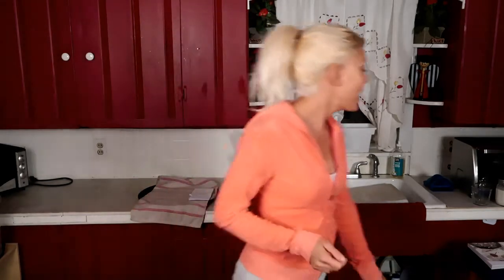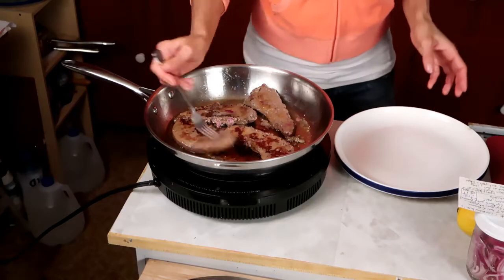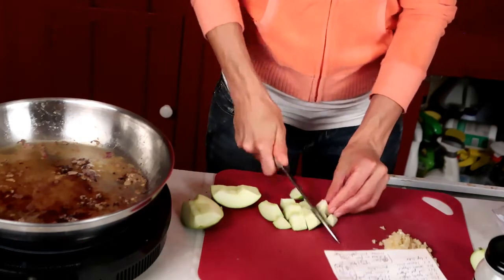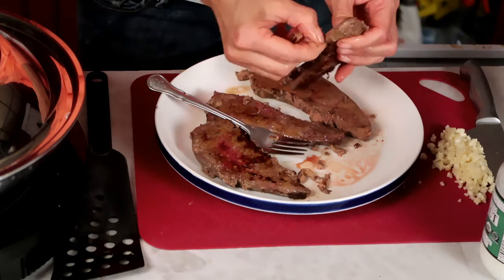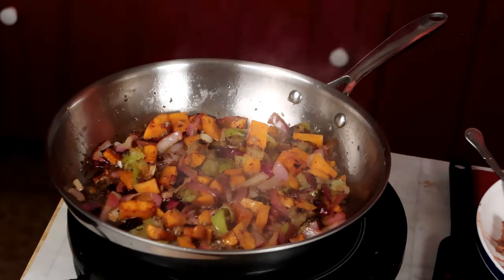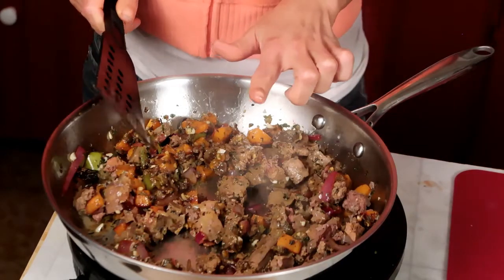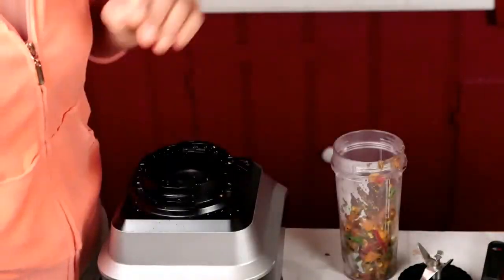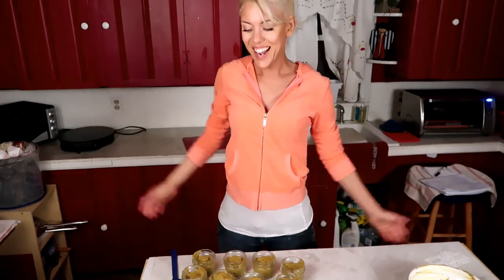Paleo AIP Liver Pate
Recipes include AIP compliant versions of: Bread, Pasta, Lasagna, mustard, ketchup, no-cook marinara, hot sauce, baked beans, cheese sauce, ranch dressing & more!

Paleo AIP Liver Pate- my recipe after making many batches and trying many different recipes.

Ninja bullet blender

Do you have an autoimmune disease like Alopecia, Arthritis, MS, Celiac, Hashimoto's, Psoriasis, Grave's disease, Chron's, Ulcerative colitis, Lupus, Type 1 diabetes, Addison's, Endometriosis, Fibromyalgia or chronic Lyme disease??

Do you have Leaky gut?  Brain fog?  Fatigue? IBS? Multiple food intolerances?

The Paleo Autoimmune Protocol, aka AIP has proven potential to reduce your symptoms and even put you into remission!

I’m Stacey.  I put my celiac, leaky gut, chronic fatigue, alopecia  and brain fog into full remission with AIP.  I’ve been on AIP since November 2015 and have learned so much on my journey!

I do AIP without a dishwasher or oven (or microwave!) and on a tight budget with very little spare time.

You will also find these videos helpful if you are on the Wahl’s Protocol, Bulletproof Diet or Whole30!

Refer to Dr. Sarah Ballantyne’s book “The Paleo Approach” if you would like scientific explanations and references on the Paleo Autoimmune Protocol.

SEO:
Aip cooking channel
Liver pate recipe
beef liver recipe
paleo liver pate
aip liver pate
best pate recipe
turmeric recipe
herbs de provence
liver recipe
how to make liver taste good
how to hide liver